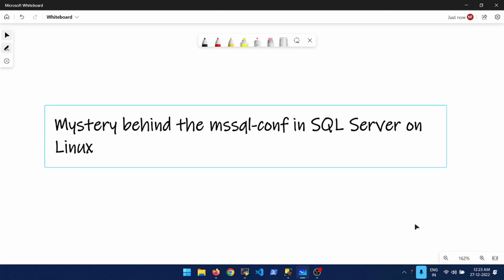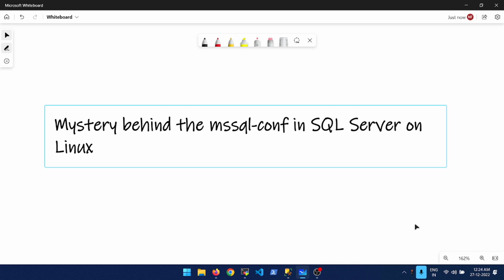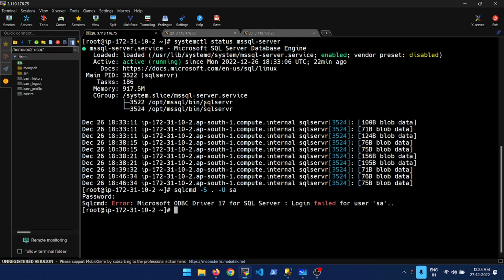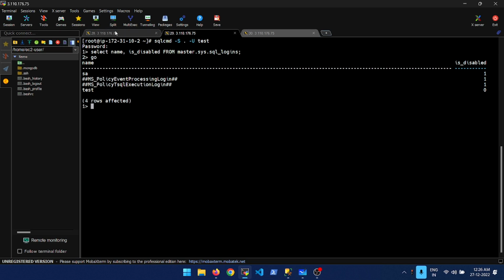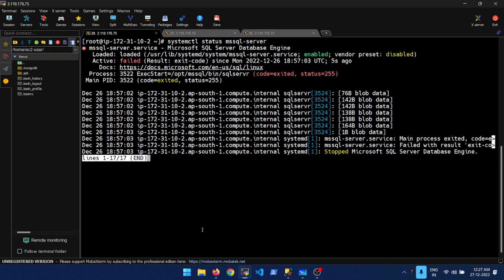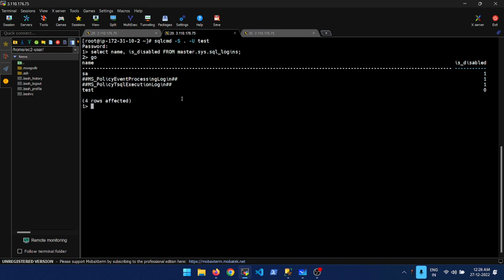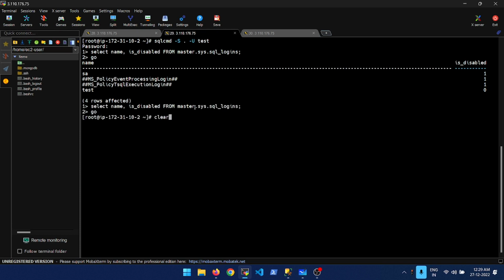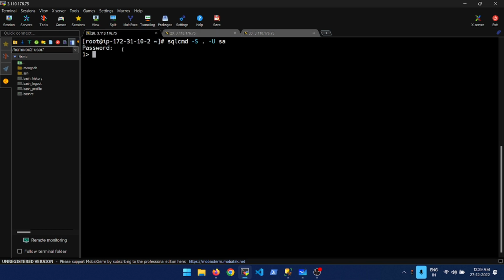Mystery behind the mssql-conf in SQL Server on Linux | Lost sysadmin access to SQL Instance on Linux